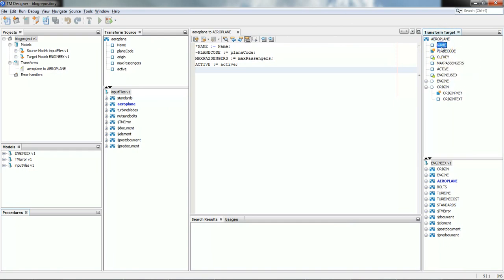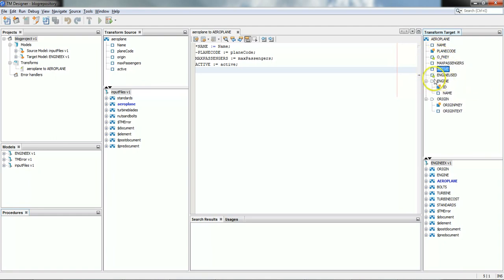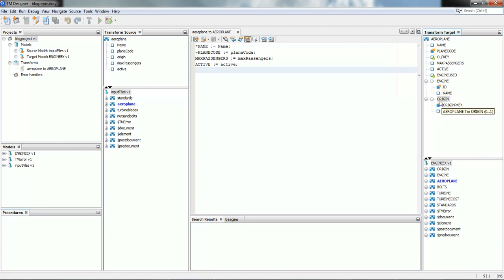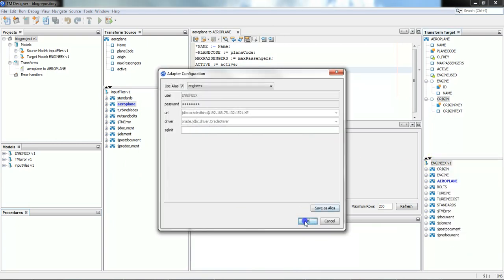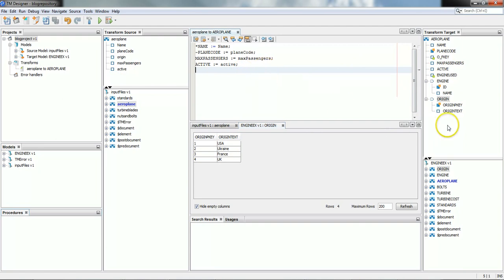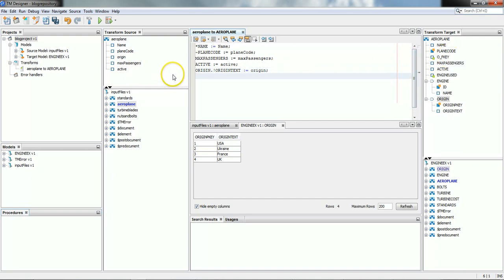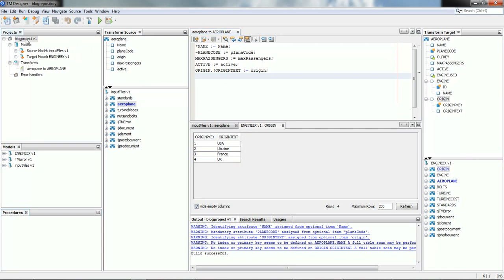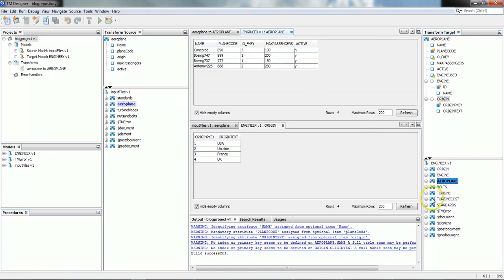Data migration how-to 3: Connecting to existing target data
In this video, Senior Consultant Chris Griffin shows how to use the Just Find operator as a look-up setting for foreign keys.